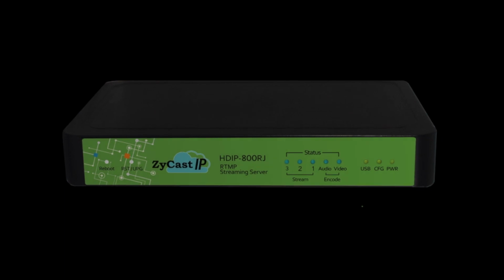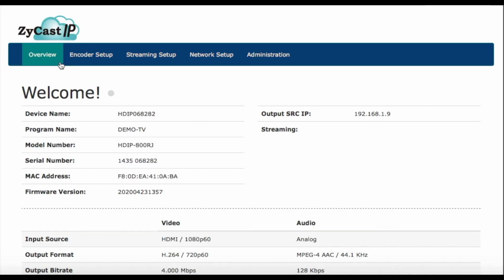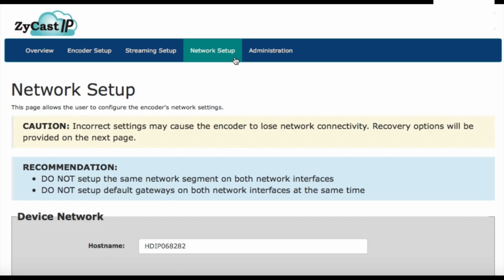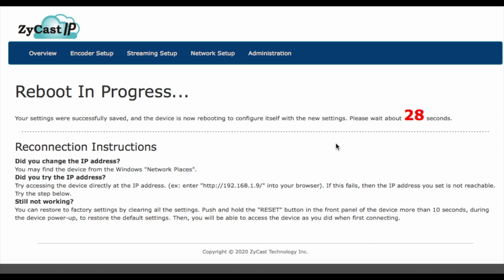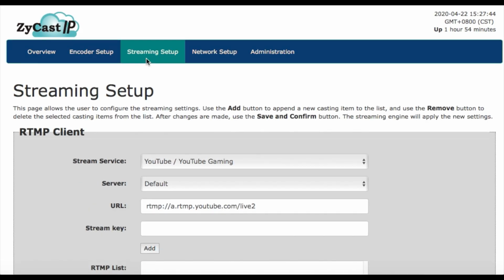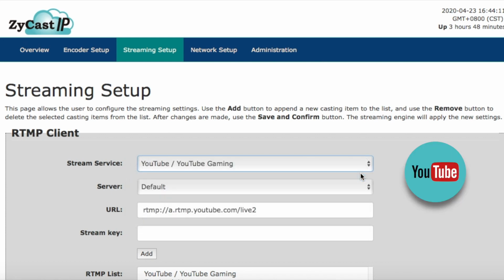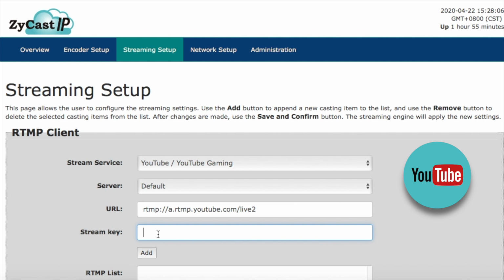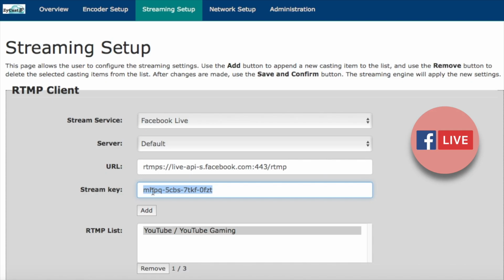[ ZyCast Tutorial ] How to Broadcast Your Live Video to Multiple Platforms at Once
Note: The parameter settings shown in the video are for showcase only.

Here is the Tutorial Video on How to Set up and Simulcast Your Video Stream to 3 CDNs at Once with ZyCast’s HDIP-800RJ IP Streaming Server.